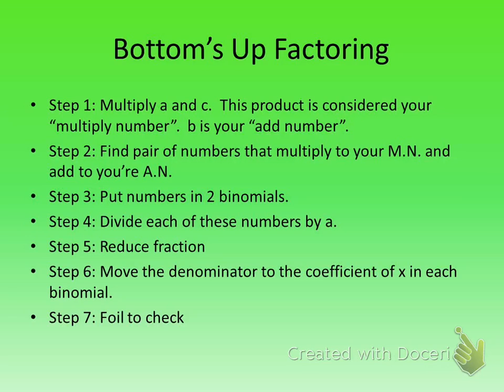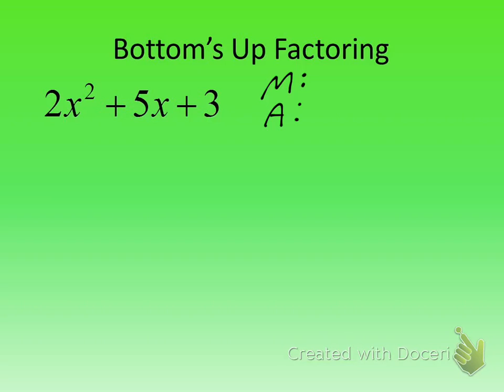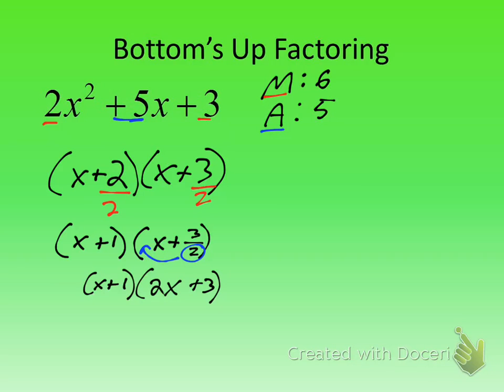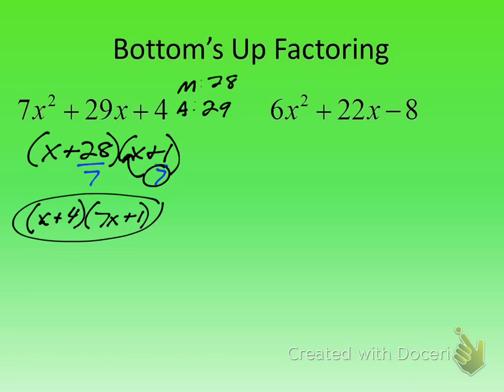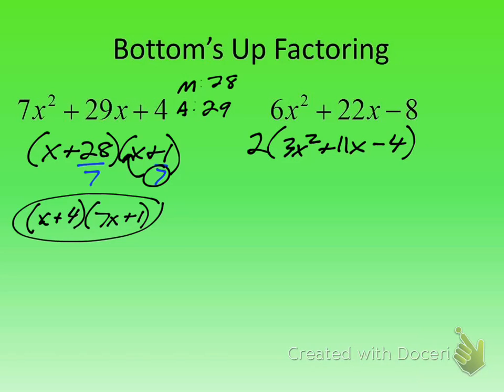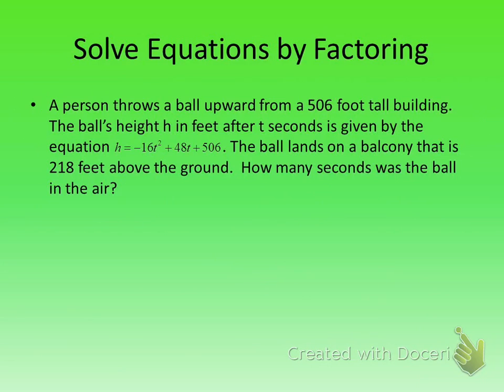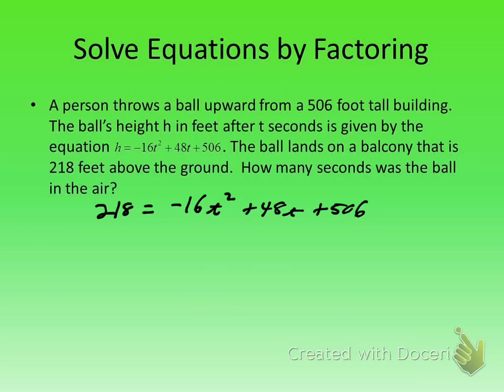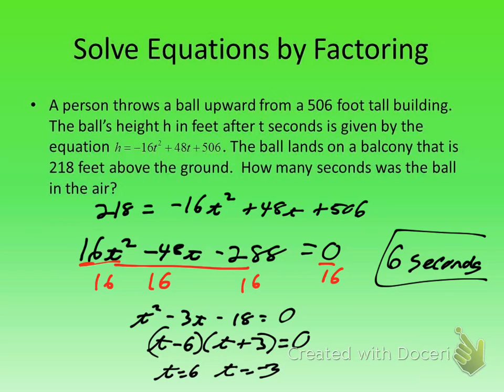Acc Algebra 1 8.7 Factoring Trinomials